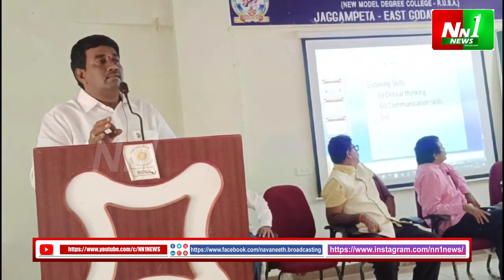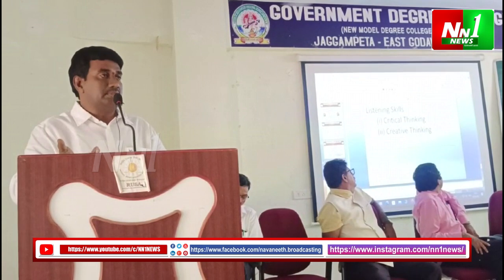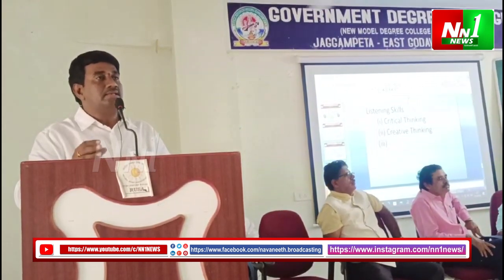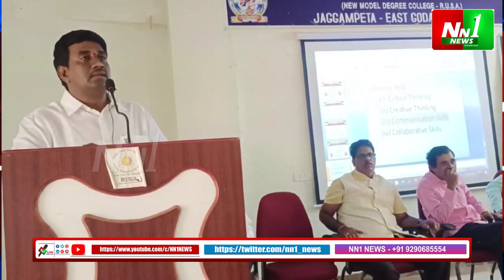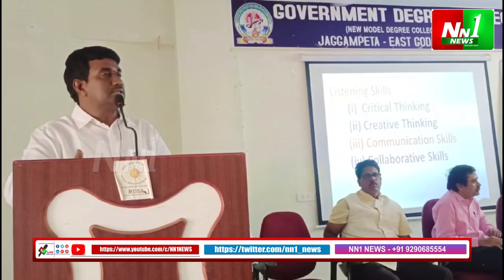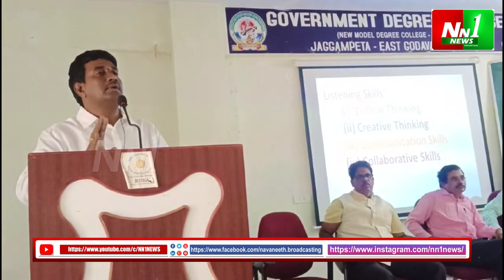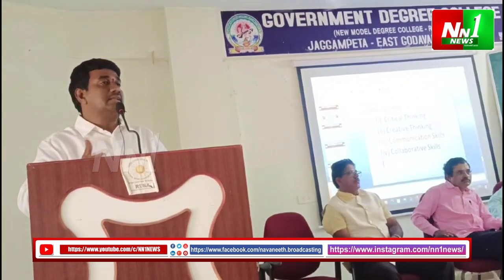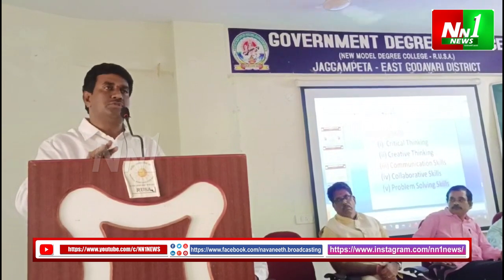జగ్గంపేట : సమాజహితం కోసం నిరంతరం తపించే మంచి మనిషి రఘురామ్, CI సూరి అప్పారావు.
NAVANEETH MEDIA SERVICE PRIVATE LIMITED
NN1 NEWS Telugu Live is a 24/7 news channel in Andhra Pradesh & Telangana  states.
Watch all the current, latest and breaking news only on NN1 NEWS Telugu the one-stop destination for news on politics, crime and business. NN1 NEWS is one of the leading  News channels which delivers Andhra Pradesh news 24x7 in Telugu. NN1 NEWS Telugu is the most trusted news platform where you can find not only breaking news and news headlines but also exclusive interviews and investigative stories. NN1 NEWS is  Andhra Pradesh best Telugu News Channel that covers the latest news in politics, Crime and business.

"nn1news live"
"nn1news Latest news"
"nn1news politics news"
"nn1 news politics news update"
"nn1news live updates"
"nn1news luve"
"Nn1 news live tv"
"nn1 news telugu live"
"nn1 news public news telugu"
"nn1news movie interview"
"nn1news"
"nn1news and entertainment"
"nn1 news 24x7 news channel"
"nn1news 24x7 news live"
"nn1news live"

NN1 NEWS#
NN1 News#
nn1news live#
nn1news breaking news today#
nn1news Breaking#
nn1news Youtube on live#
nn1news Sucribe#
nn1news andhra and telangana#